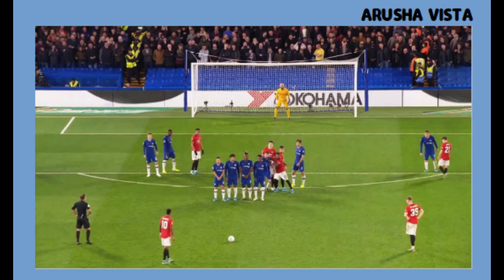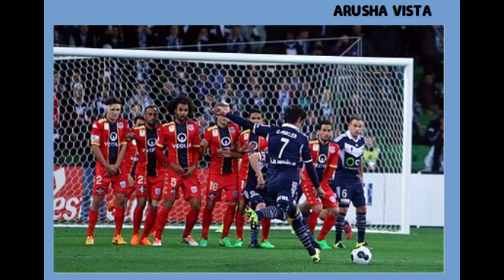Soccer Laws : Law 13 : Free Kicks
Free Kicks
1. Types of free kick
Direct and indirect free kicks are awarded to the opposing team of a player,
substitute, substituted or sent-off player, or team official guilty of an offence.
Indirect free kick signal
The referee indicates an indirect free kick by raising the arm above the head;
this signal is maintained until the kick has been taken and the ball touches
another player, goes out of play or it is clear that a goal cannot be scored
directly.
An indirect free kick must be retaken if the referee fails to signal that the kick is
indirect and the ball is kicked directly into the goal.
Ball enters the goal
• if a direct free kick is kicked directly into the opponents’ goal,
a goal is awarded
• if an indirect free kick is kicked directly into the opponents’ goal,
a goal kick is awarded
• if a direct or indirect free kick is kicked directly into the team’s own goal,
a corner kick is awarded
2. Procedure
All free kicks are taken from the place where the offence occurred, except:
• indirect free kicks to the attacking team for an offence inside the opponents’
goal area are taken from the nearest point on the goal area line which runs
parallel to the goal line
• free kicks to the defending team in their goal area may be taken from anywhere in that area.
• free kicks for offences involving a player entering, re-entering or leaving
the field of play without permission are taken from the position of the ball
when play was stopped. However, if a player commits an offence off the field
of play, play is restarted with a free kick taken on the boundary line nearest
to where the offence occurred; for direct free kick offences, a penalty kick is
awarded if this is within the offender’s penalty area
• where the Law designates another position (see Laws 3, 11, 12)
The ball:
• must be stationary and the kicker must not touch the ball again until it has
touched another player
• is in play when it is kicked and clearly moves
Until the ball is in play, all opponents must remain:
• at least 9.15 m (10 yds) from the ball, unless they are on their own goal line
between the goalposts
• outside the penalty area for free kicks inside the opponents’ penalty area
Where three or more defending team players form a ‘wall’, all attacking team
players must remain at least 1 m (1 yd) from the ‘wall’ until the ball is in play.
A free kick can be taken by lifting the ball with a foot or both feet
simultaneously.
Feinting to take a free kick to confuse opponents is permitted as part of
football.
If a player, while correctly taking a free kick, deliberately kicks the ball at
an opponent in order to play the ball again but not in a careless or reckless
manner or using excessive force, the referee allows play to continue.
3. Offences and sanctions
If, when a free kick is taken, an opponent is closer to the ball than the required
distance, the kick is retaken unless the advantage can be applied; but if a player
takes a free kick quickly and an opponent who is less than 9.15 m (10 yds) from
the ball intercepts it, the referee allows play to continue. However, an opponent
who deliberately prevents a free kick being taken quickly must be cautioned
for delaying the restart of play.
If, when a free kick is taken, an attacking team player is less than 1 m (1 yd)
from a ‘wall’ formed by three or more defending team players, an indirect free
kick is awarded.
If, when a free kick is taken by the defending team inside its penalty area, any
opponents are inside the penalty area because they did not have time to leave,
the referee allows play to continue. If an opponent who is in the penalty area
when the free kick is taken, or enters the penalty area before the ball is in play,
touches or challenges for the ball before it is in play, the free kick is retaken.
If, after the ball is in play, the kicker touches the ball again before it has
touched another player, an indirect free kick is awarded; if the kicker commits
a handball offence:
• a direct free kick is awarded
• a penalty kick is awarded if the offence occurred inside the kicker’s penalty
area unless the kicker was the goalkeeper in which case an indirect free kick
is awarded